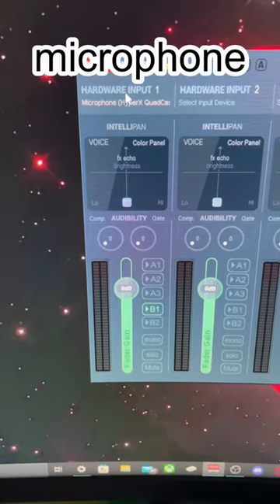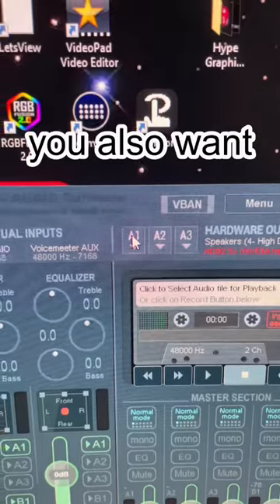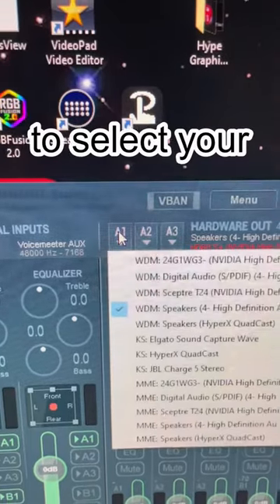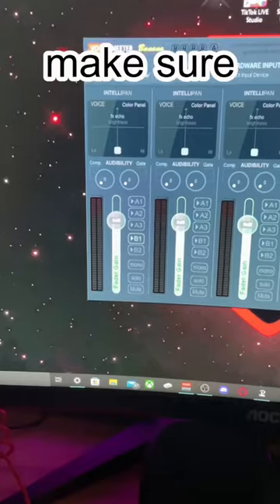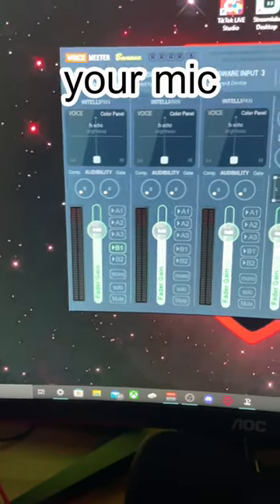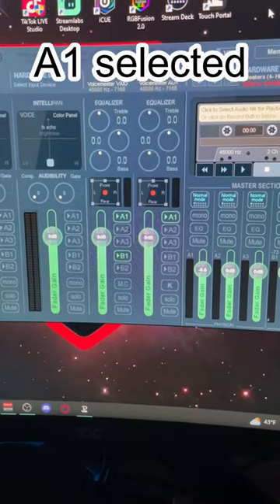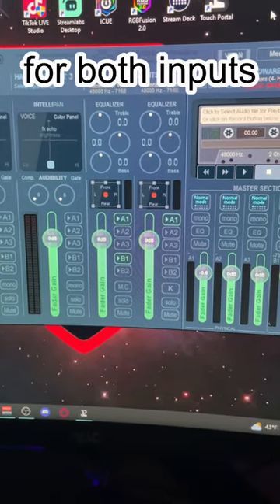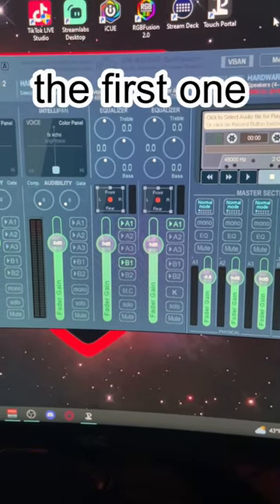Play Soundboard through mic!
Tips for streamers part 26

How to play soundboard through mic.